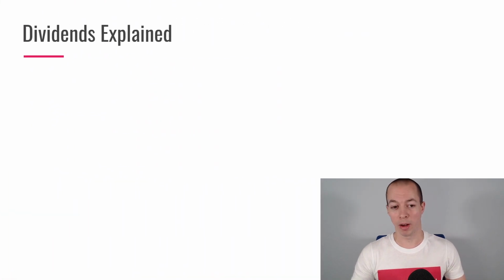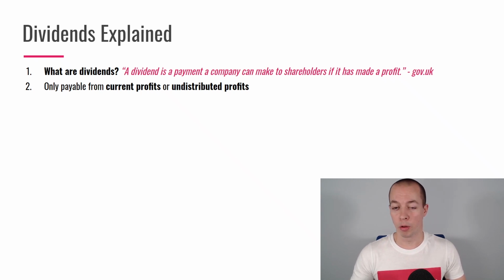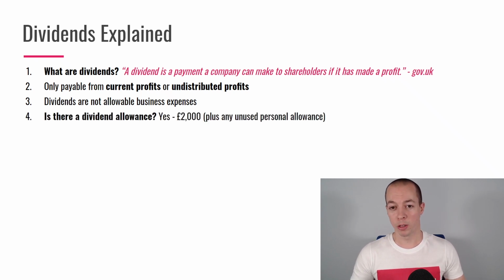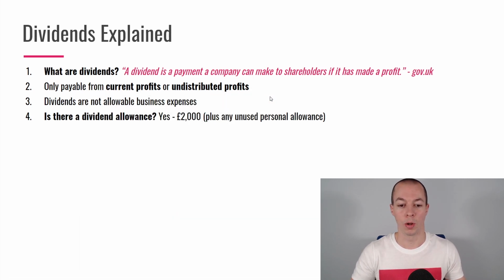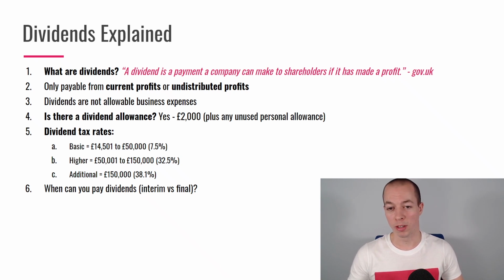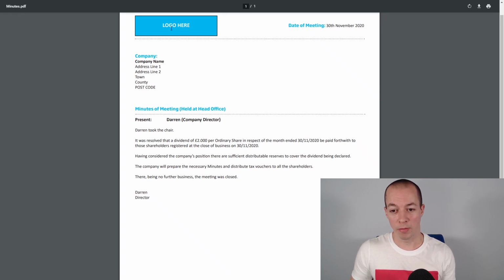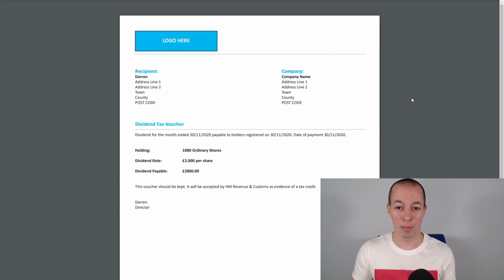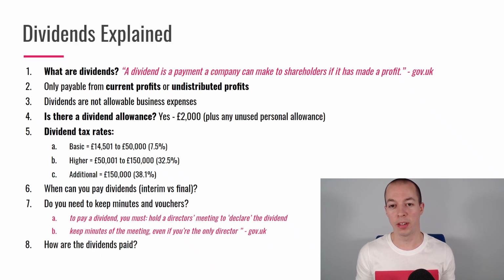How to Pay Yourself Dividends | Dividends Explained UK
Dividends are often the BEST WAY to pay yourself from a Ltd company. In this video, I explain how dividends work, what the dividend tax rates are, share my minutes and dividend tax voucher templates, and explain how to pay yourself dividends from your limited company.

Everyone has an annual dividend tax allowance of £2,000 - this means you can pay yourself £2,000 from your business as a 100% tax free dividend! On top of this, you can also use up any of your unused personal allowance as tax free dividend. Many directors only pay themselves a basic directors salary, for example, for 2020/21 I have been paying myself a PAYE salary of £732 per month (£8784 per annum), which means there is £3716 unused that can be paid as a tax free dividend instead!

Remember, dividends are only payable from current profits or retained / undistributed profits from previous tax years. Unlike PAYE salaries, dividends are not allowable business expenses.

The Dividend tax rates are as follows:
• Basic rate = £14,501 to £50,000 (7.5%)
• Higher rate = £50,001 to £150,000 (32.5%)
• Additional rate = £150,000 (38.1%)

Dividends can be paid at any time through the year - these payments are often called interim dividends. Dividend payments that are made after the completion of the annual accounts are called final dividends.

Do you need to keep minutes and vouchers? This is a personal preference, officially the HMRC state that "to pay a dividend, you must: hold a directors’ meeting to ‘declare’ the dividend AND keep minutes of the meeting, even if you’re the only director". In the video, I share the minutes template and dividend tax voucher template I previously used for my business.

How are the dividends paid? I pay myself via bank transfer and put "Dividend" in the payment reference, this makes it easier to process in my accountancy software.